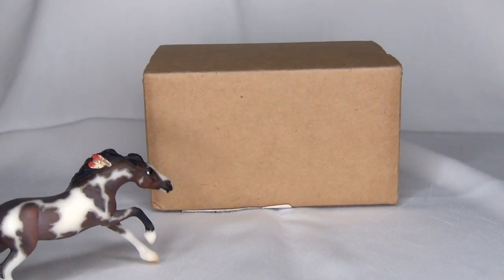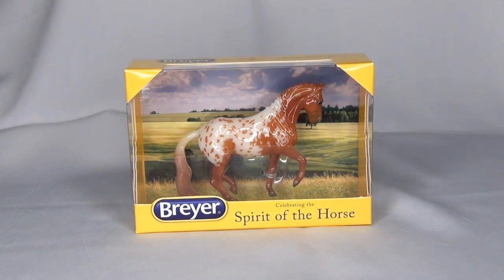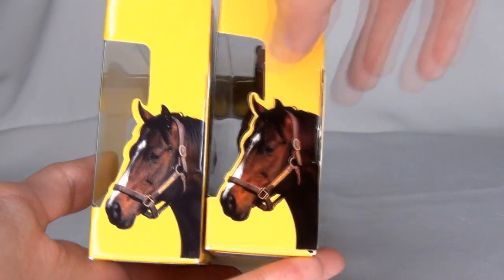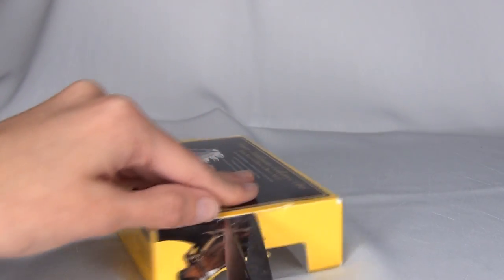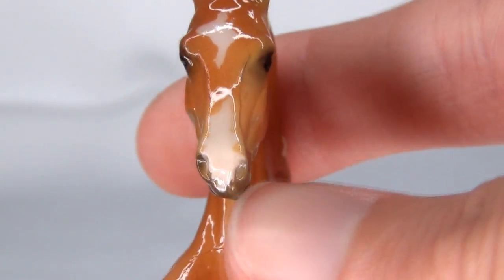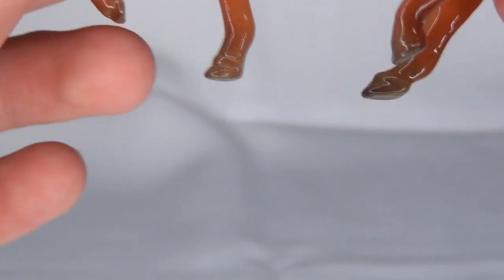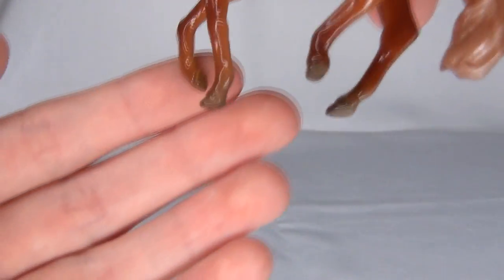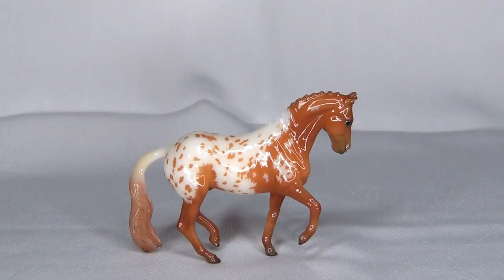Unboxing & Review of "Aiden" Breyer Stablemate Club Second Release Model Horse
Little Aiden has been sitting around in his box for weeks! Time to unbox him from his adorable mini little Breyer box!

~~ LINKS ~~